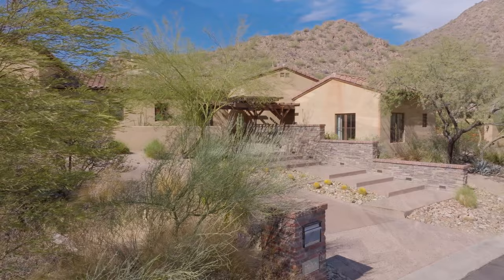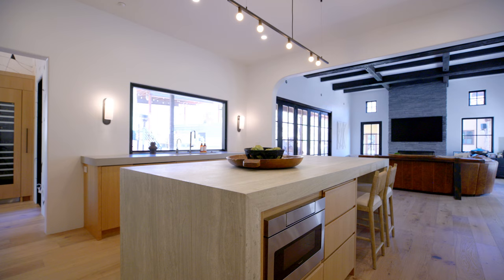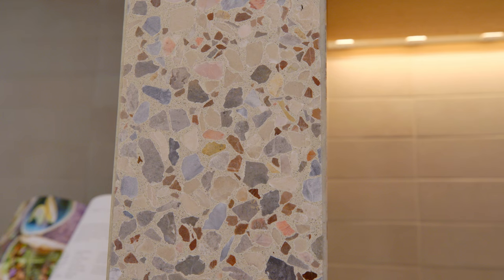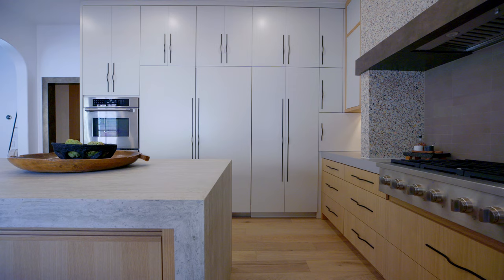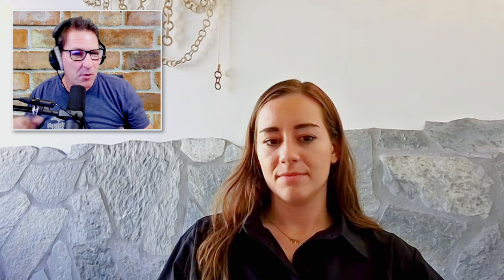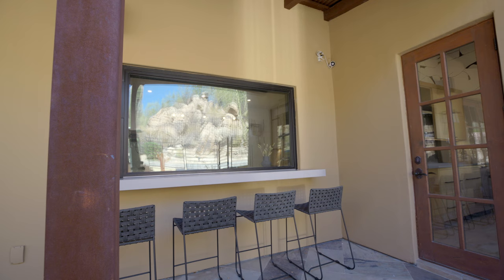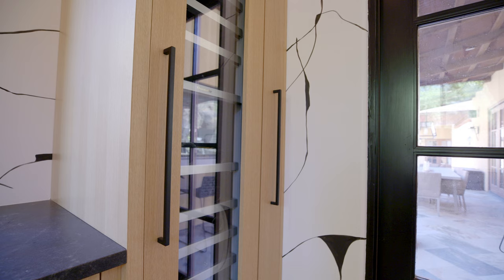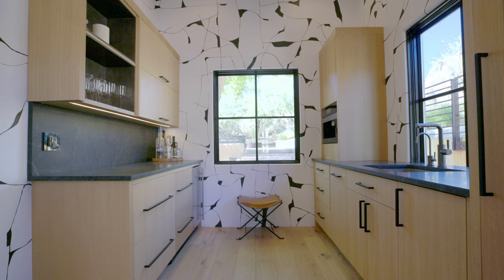Peek Inside a Desert Home With a Natural Look and Storage Galore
To update spaces in this desert home, designer Kaitlyn Wolfe took inspiration from tones in the surrounding rustic landscape as well as the boutique-hotel vibe found elsewhere in the house. She mixed those influences with the homeowners’ desire for abundant storage, easy-to-clean materials and features that enhance entertaining. The result is a not-too-precious modern desert style that combines generous amounts of natural white oak wood and durable stone-look porcelain, concrete-look quartz and terrazzo details. Meanwhile, a large island with seating, a dedicated beverage room, a clever passthrough from the kitchen to a patio bar top and a sleek butler’s pantry enhance the home’s party-throwing potential.